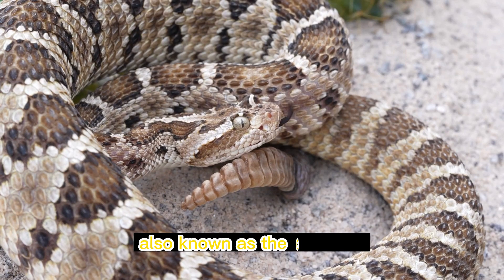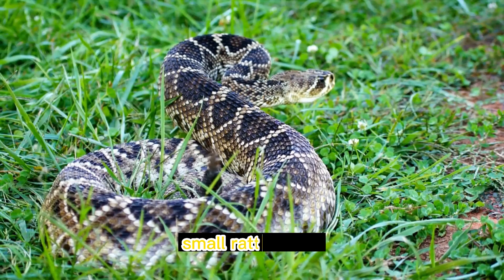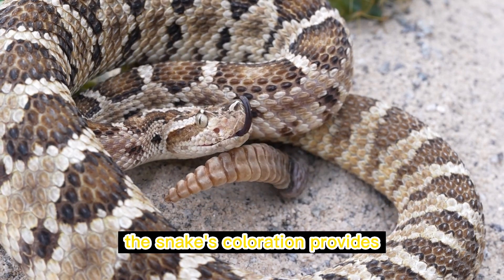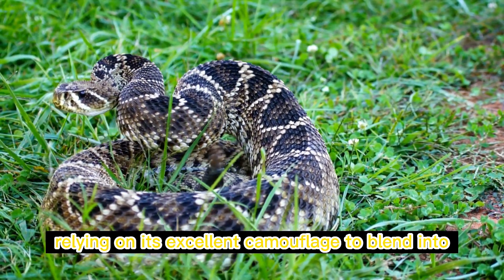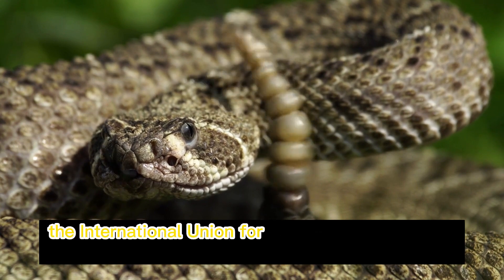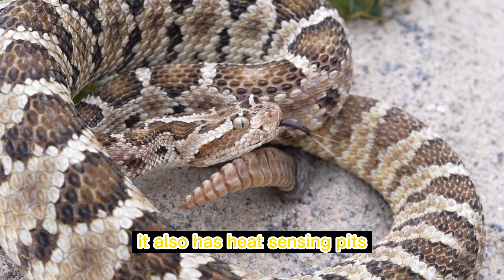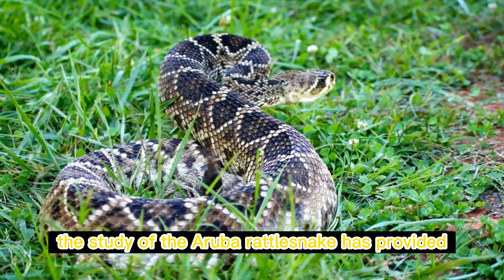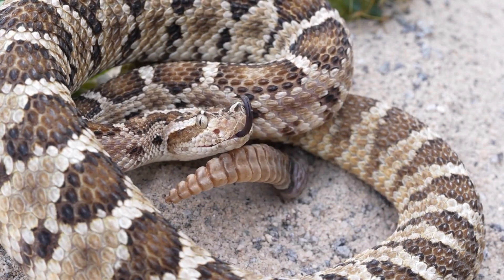Amazing facts of Aruba Rattlesnake | Interesting Facts | The Beast World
The Aruba Rattlesnake, also known as the Cascabel, is a unique and fascinating species of rattlesnake found exclusively on the island of Aruba in the Caribbean. Here are some amazing facts about the Aruba Rattlesnake:

Endemic Species: The Aruba Rattlesnake is an endemic species, meaning it is found only on the island of Aruba and nowhere else in the world. This makes it a special and unique reptile.

Appearance: The Aruba Rattlesnake is a relatively small rattlesnake, with adults typically measuring between 18 and 30 inches (45-75 cm) in length. It has a stout body, a triangular-shaped head, and a distinctive rattle at the tip of its tail.

Coloration: The coloration of the Aruba Rattlesnake can vary, but it usually has a base color of yellow or tan. It is adorned with dark brown or black crossbands running along its body. The snake's coloration provides excellent camouflage in its arid island habitat.

Nocturnal Behavior: Like many other rattlesnake species, the Aruba Rattlesnake is primarily nocturnal. It is most active during the night when it hunts for prey and avoids the scorching daytime temperatures of the Aruban desert.

Diet: The diet of the Aruba Rattlesnake consists mainly of small rodents, such as mice and rats. It is an ambush predator, relying on its excellent camouflage to blend into the surroundings before striking at its prey.

Venom: The Aruba Rattlesnake possesses venom that it uses to subdue its prey and for defense. Its venom is potent and primarily hemotoxic, meaning it affects the blood and causes tissue damage. However, bites from this species are rare and usually occur only when the snake feels threatened.

Conservation Status: The Aruba Rattlesnake is listed as critically endangered by the International Union for Conservation of Nature (IUCN). The population has declined significantly due to habitat destruction, urbanization, and road mortality. Efforts are being made to conserve this unique species and protect its remaining habitat on the island.

Unique Adaptations: The Aruba Rattlesnake has several unique adaptations to its arid environment. It can go for extended periods without water by obtaining moisture from its prey. It also has heat-sensing pits located between its nostrils and eyes, which help it detect warm-blooded prey in the dark.

Gentle Nature: Despite its venomous nature, the Aruba Rattlesnake is generally a docile and non-aggressive species. It prefers to avoid confrontation and will usually retreat if given the opportunity. Bites from this snake are extremely rare, and it poses little threat to humans if left undisturbed.

Research and Conservation Efforts: The study of the Aruba Rattlesnake has provided valuable insights into the island's unique ecosystem and the impact of human activities on endangered species. Conservation organizations and local authorities are actively working to protect the snake's habitat, raise awareness, and implement measures to ensure the long-term survival of this remarkable species.

Remember, if you ever encounter a venomous snake in the wild, it's essential to keep a safe distance and avoid any attempts to handle or provoke it.

Aruba Rattlesnake